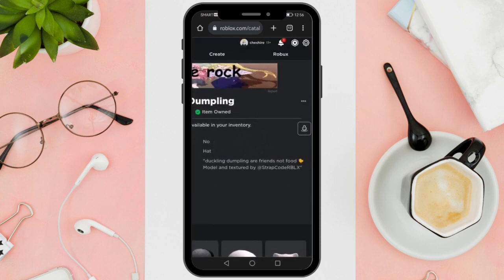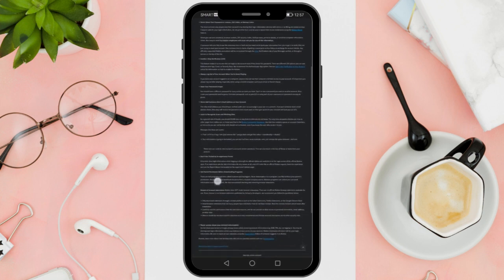How To Return Items On Roblox And Get Robux Back (2023 Update)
Effortless Returns: Refund Items on Roblox and Get Robux Back! Stay updated with the 2023 guide on returning items for Robux. Learn step-by-step how to refund items in Roblox and receive Robux. Optimize your experience and share this valuable guide with fellow Roblox players.